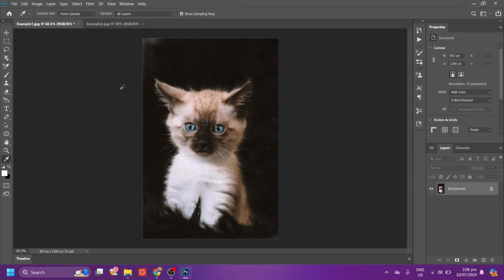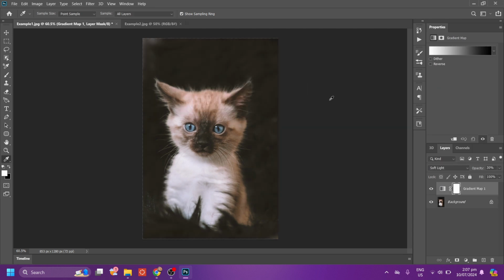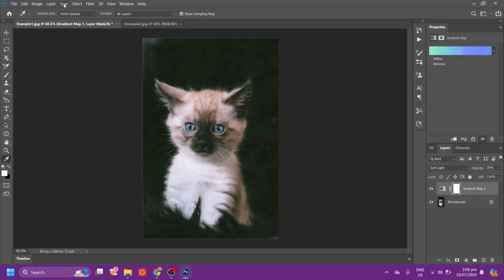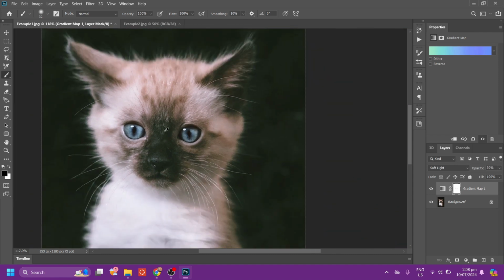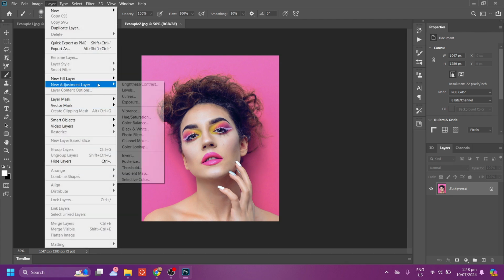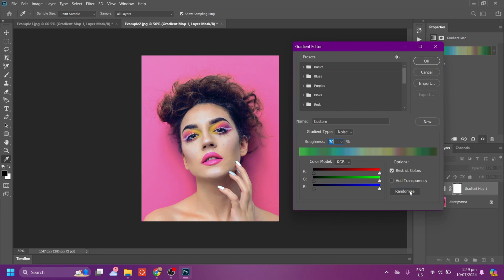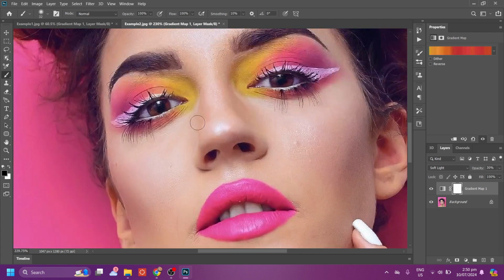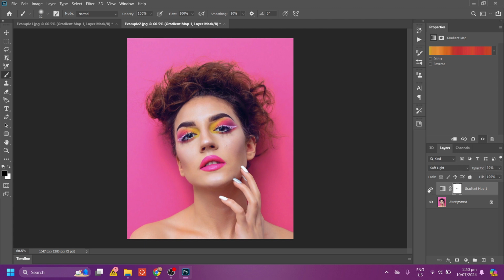How To Color Grade Photos In Photoshop (Quick Guide)